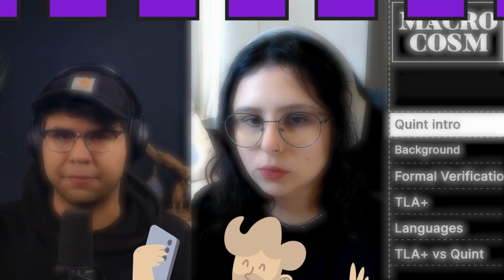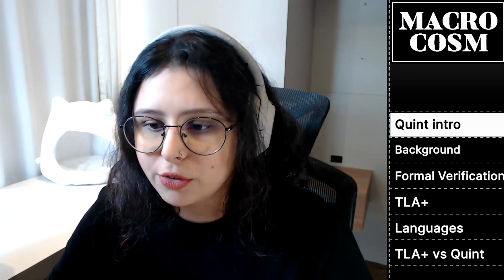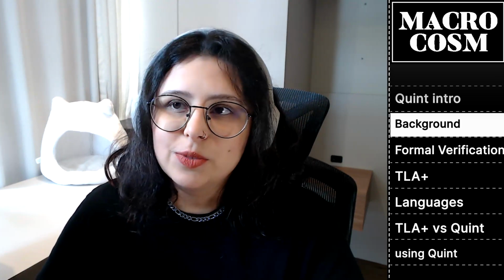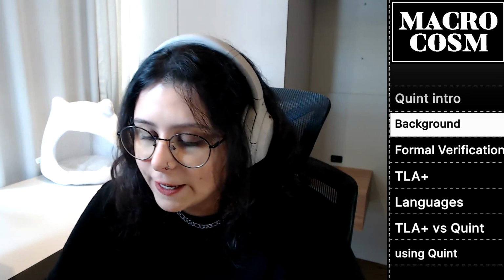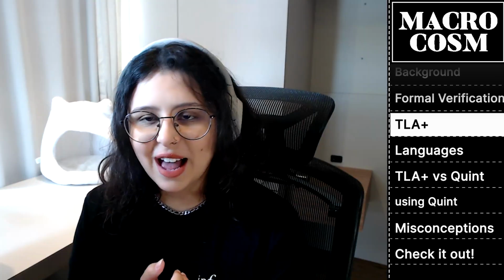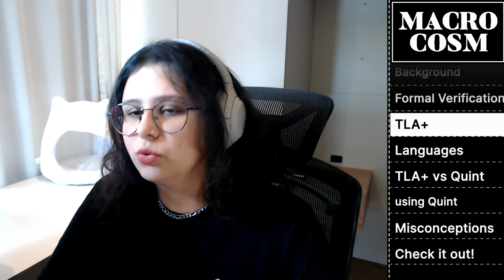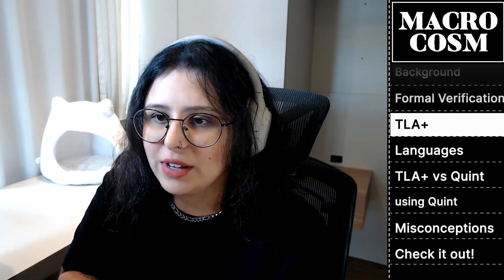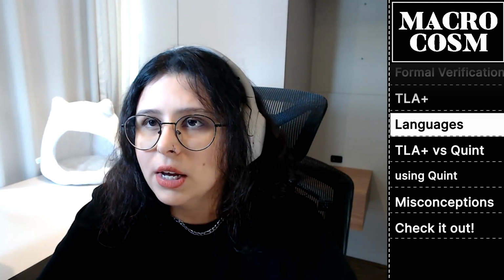Quint: A modern and executable specification language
Quint is a modern and executable specification language

Timestamps
00:00:00 Quint intro
00:07:29 Background
00:12:05 Formal Verification
00:19:20 TLA+
00:24:05 Languages
00:25:51 TLA+ vs Quint
00:29:07 using Quint
00:38:48 Misconceptions
00:48:43 Check it out!

Guest Socials & Referenced Materials